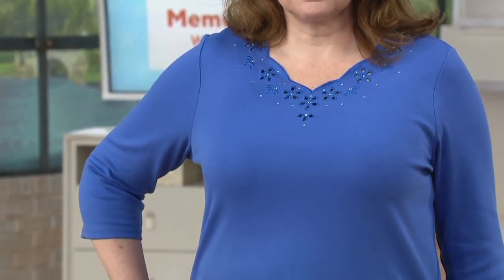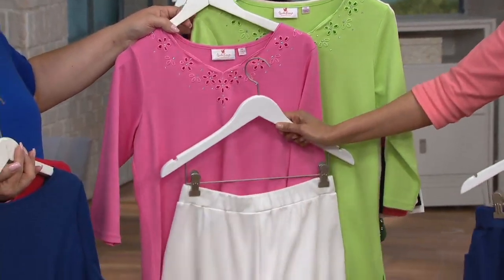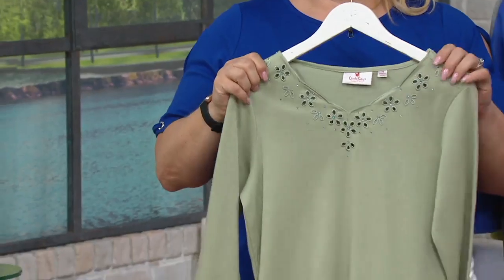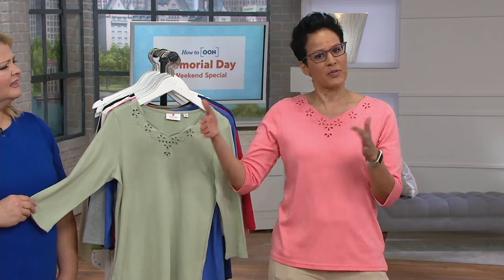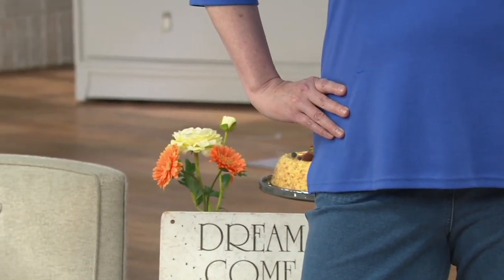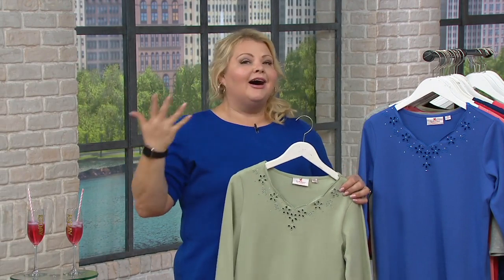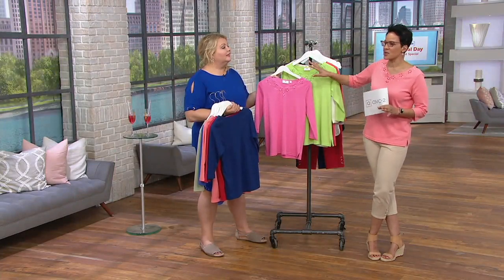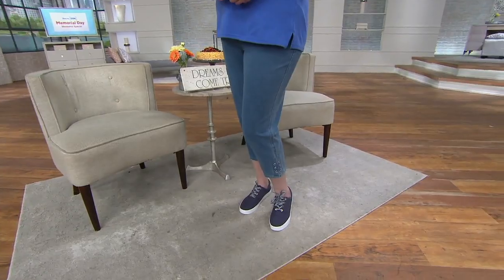Quacker Factory Set of 2 Eyelet Scalloped 3/4 Sleeve T-shirts on QVC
Quacker Factory Set of 2 Eyelet Scalloped 3/4 Sleeve T-shirts

Perk up your wardrobe with this pretty pair of T-shirts by Quacker Factory. Basic enough to top off anything in your closet, the design's eyelet and rhinestone details along with a scalloped neckline boost these stylish staples to fancy fashion statements. From Quacker Factory.